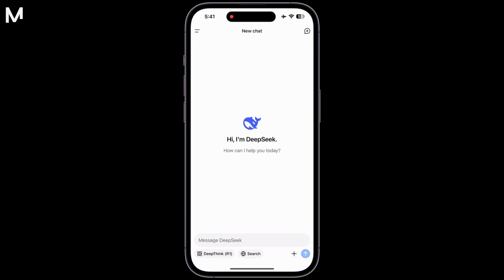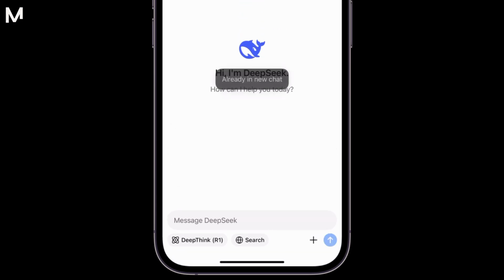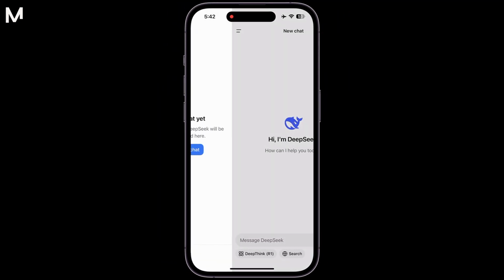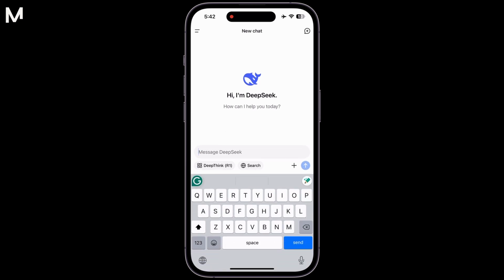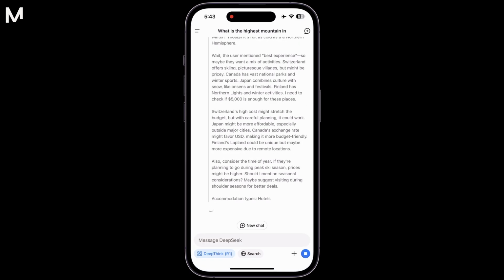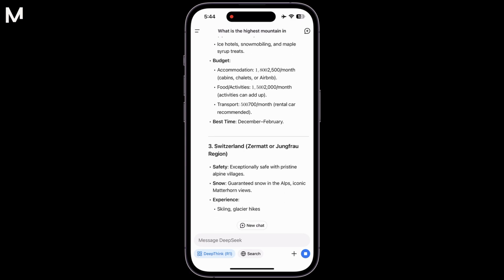How to Ask Questions to DeepSeek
Learn how to ask questions effectively in Deepseek to get accurate and detailed answers.